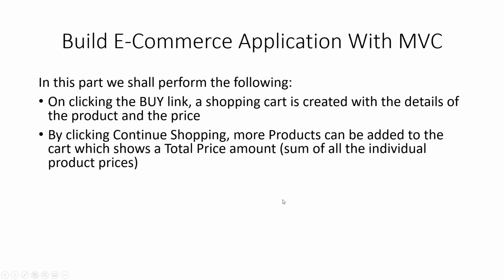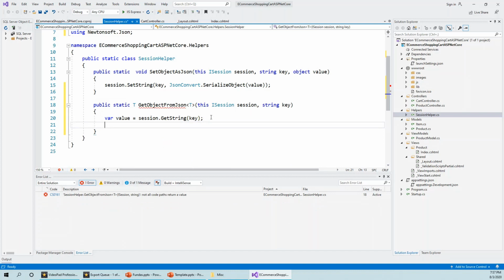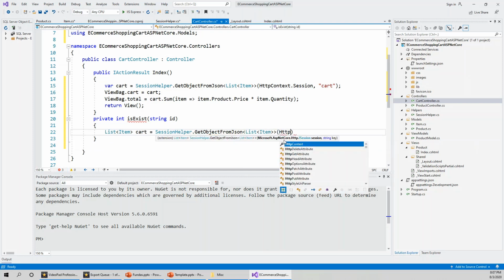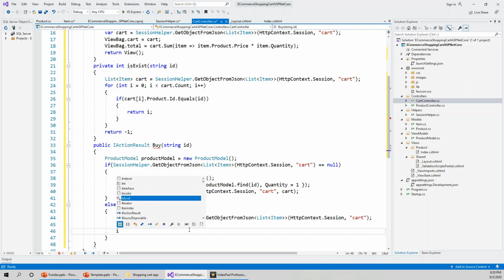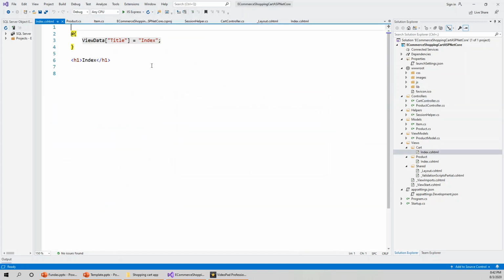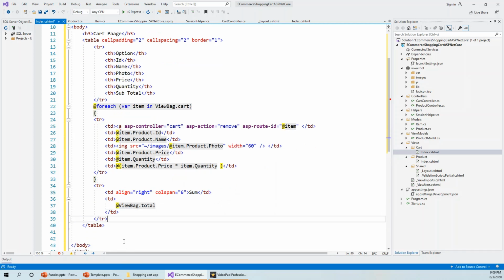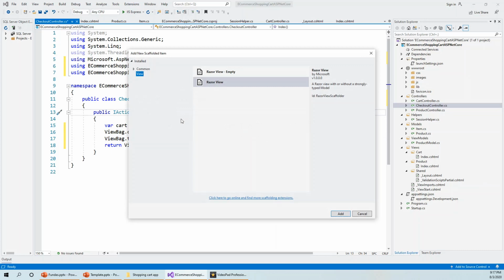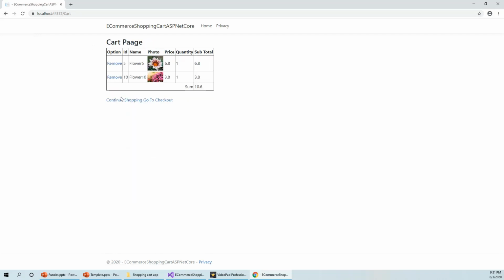Create an E-Commerce Product Cart with ASP NET Core 3 1 – Part 2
Latest (Unit Testing ASP.NET 5)
 Hi Guys, Let's Create an E-Commerce Product Cart with ASP NET Core 3 1. This is Part 2
In this part we shall perform the following:
On clicking the BUY link, a shopping cart is created with the details of the product and the price
By clicking Continue Shopping, more Products can be added to the cart which shows a Total Price amount (sum of all the individual product prices)
On clicking the Remove link for a product, the product is removed from the cart and the total price is adjusted accordingly
On clicking “Go To Checkout” the checkout view shows the total amount